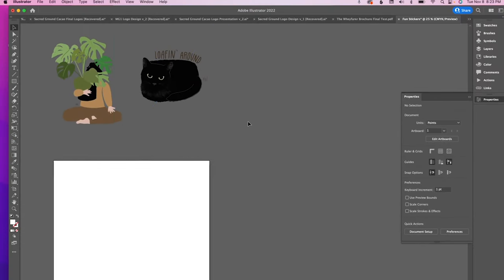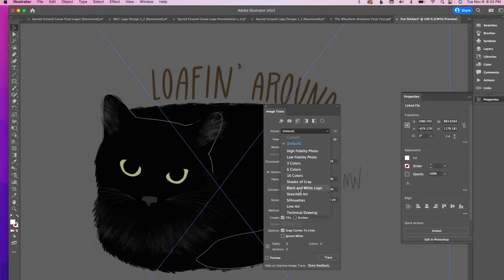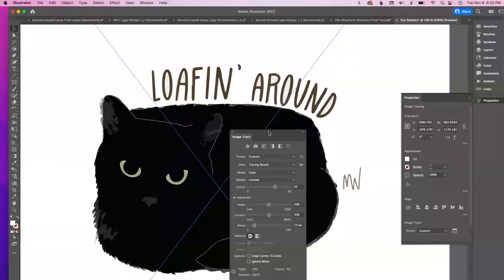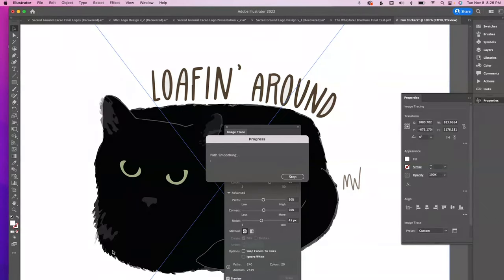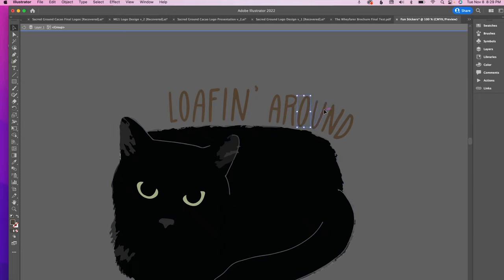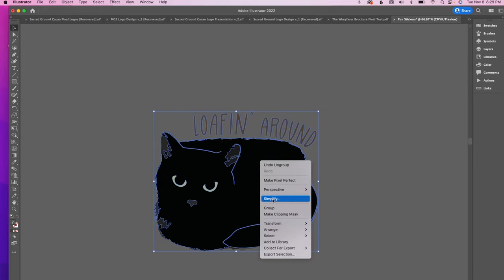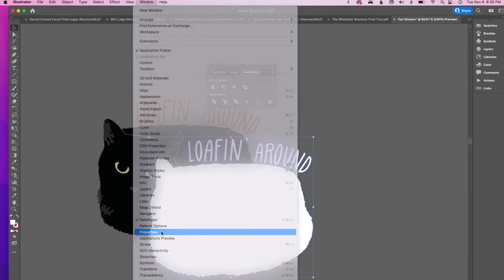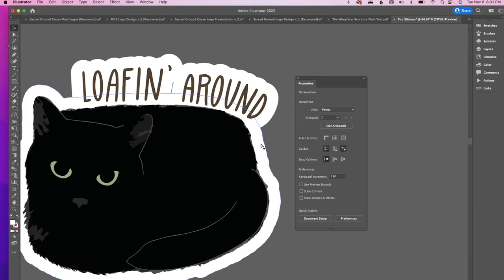How to Design Stickers in Adobe Illustrator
In this video I show you how to create custom stickers in Adobe Illustrator. Stickers are a great and super fun way to represent your brand design. When going to get your stickers printed ask for "die cut" if you like them cut to shape :)

// FREE GRAPHIC DESIGNER RESOURCES //

Use this AI writing tool to help with Brand Strategies and more!

// FOLLOW ME //